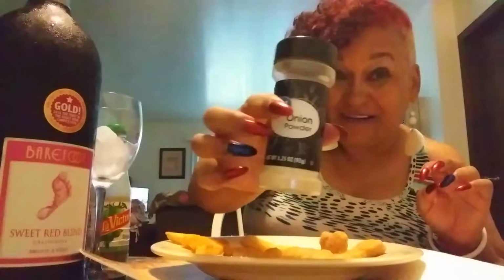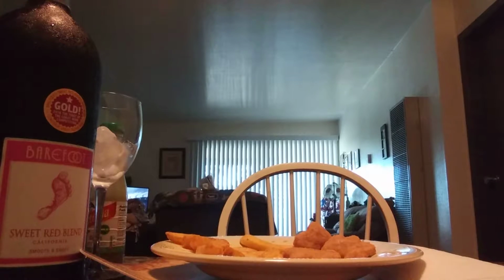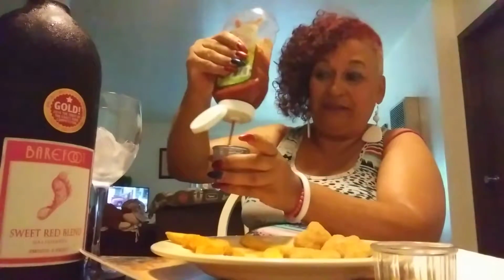Muk Bang Red Robin steak fries& simple smart chicken nuggets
Red Robin fries,simple smart chicken nuggets W/side ketchup&la victoria mild green sauce